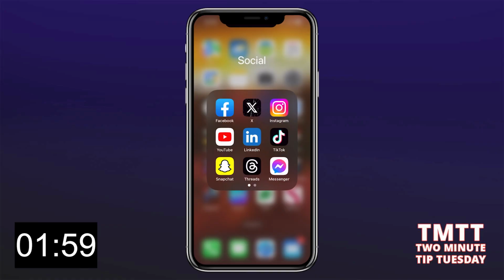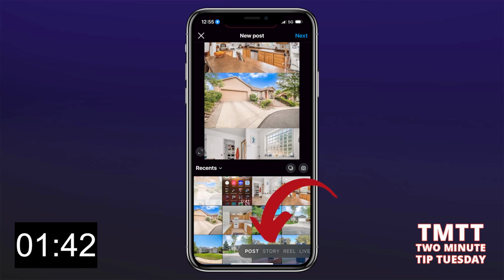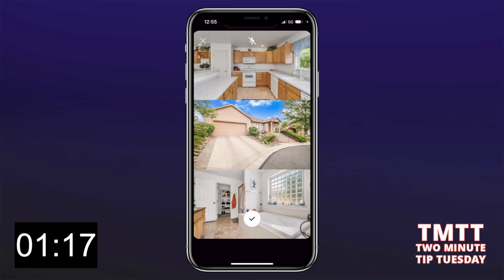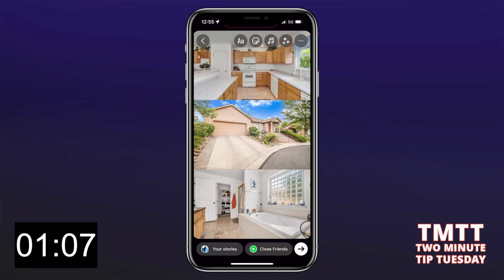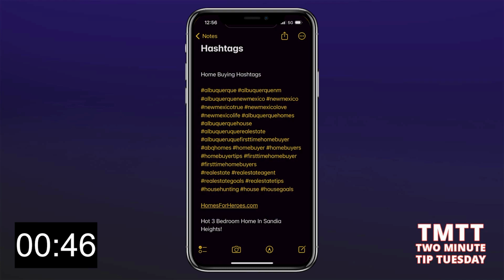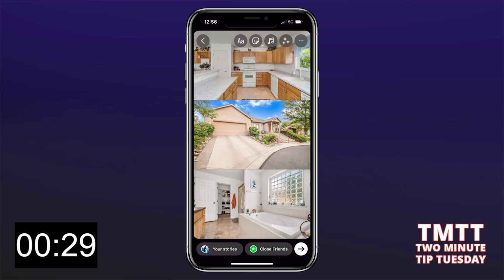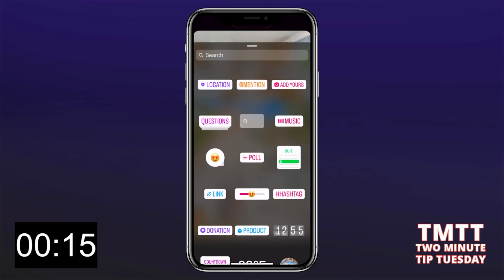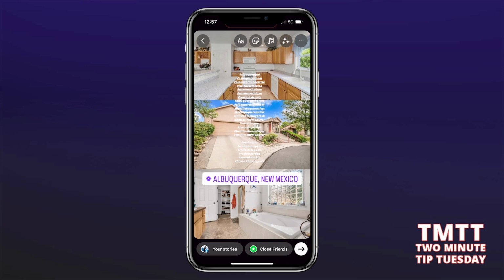How to Hide Hashtags on Instagram Stories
Hashtags are an easy and powerful tool to help you get your posts in front of a more relevant audience on Instagram. But what's the best way to add them to your Stories? Check out this week's TMTT and see what we have hiding for you...

Tune in every Tuesday for a new episode of Two Minute Tip Tuesday at 9am CST! TMTT contains marketing tips and strategies specifically to help real estate agents and mortgage lenders grow their business.

To learn more about Homes for Heroes and how real estate agents and lenders across the country are growing their business by thanking heroes,